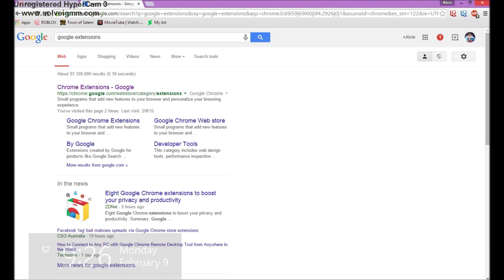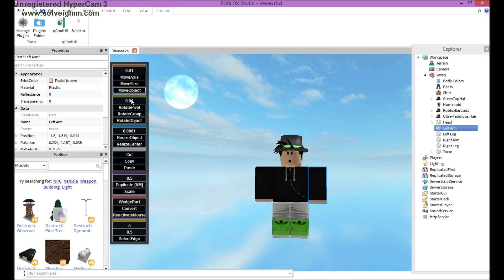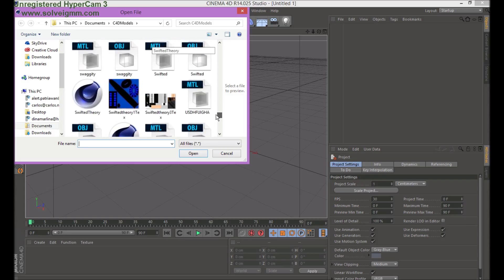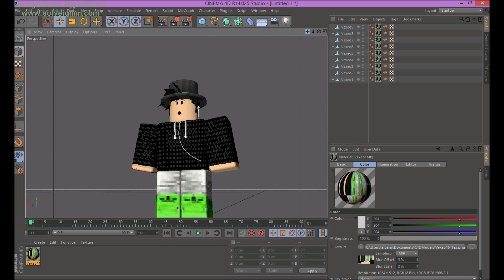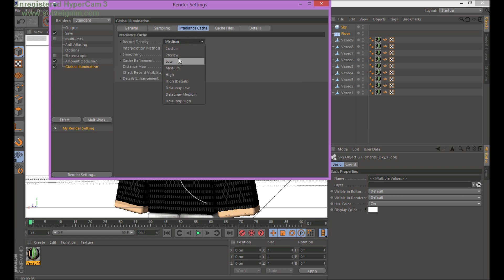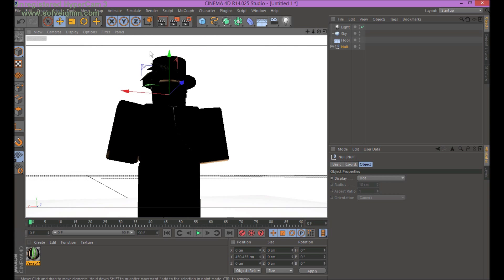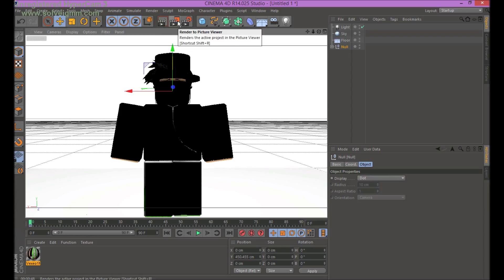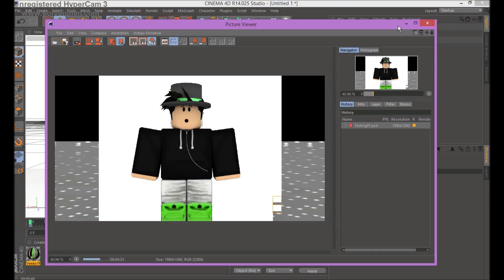ROBLOX - How to Render in Cinema4D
This is a quick video on the basic on how to render ROBLOX characters in C4D. Sorry for the watermark on the top left, and bad quality D:
Links:

(Used to export selected models into obj/mtl files which can then be used in Cinema4D)

(Used to move, rotate, or re-size models)